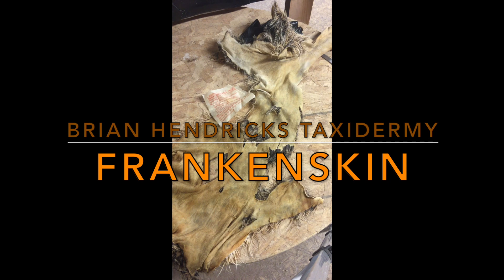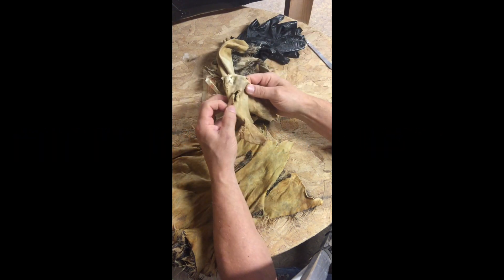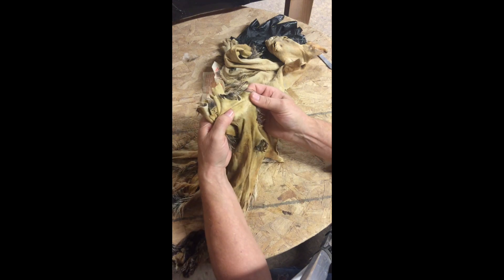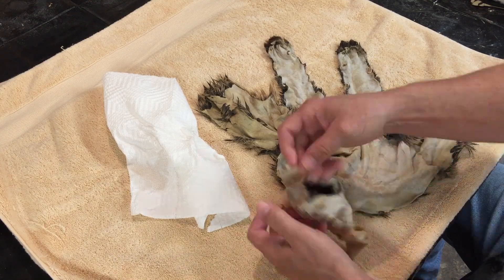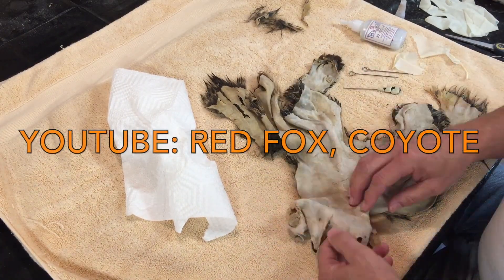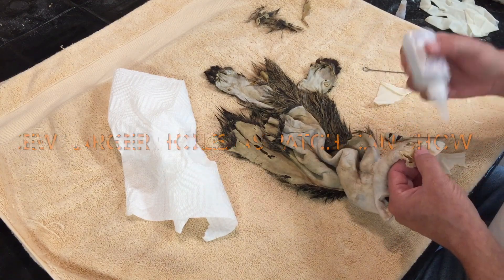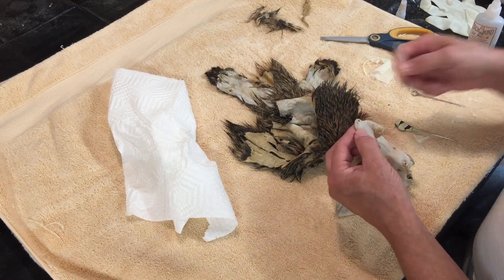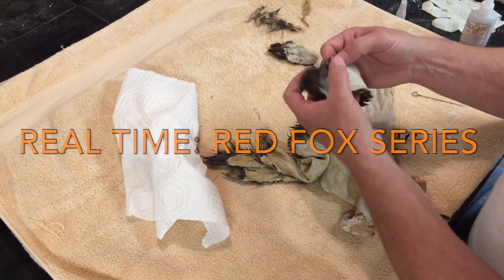Frankenskin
African Wild Cat: skin damage and repairs